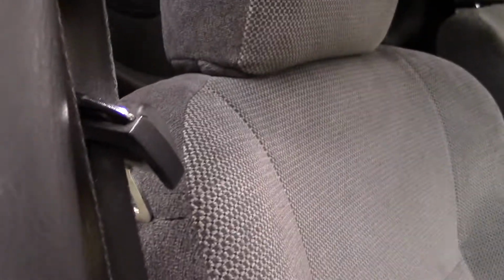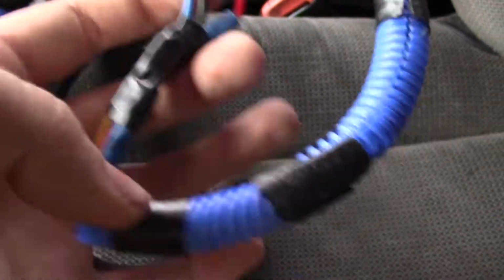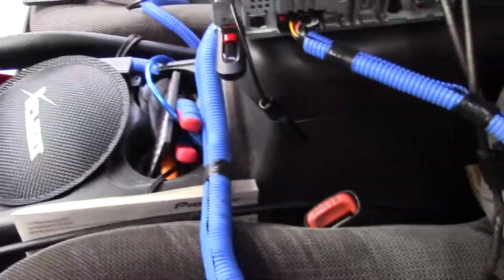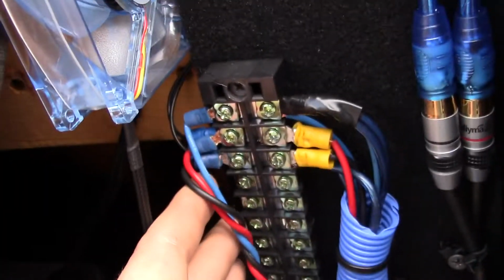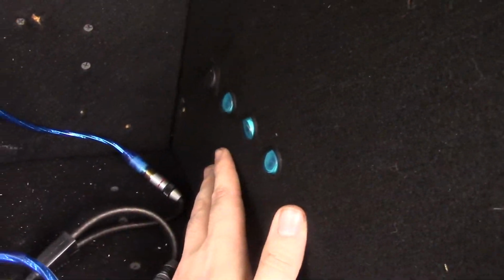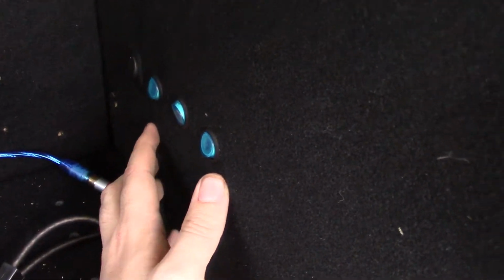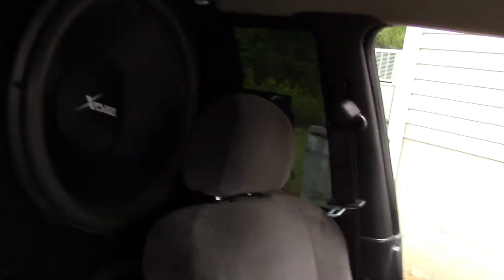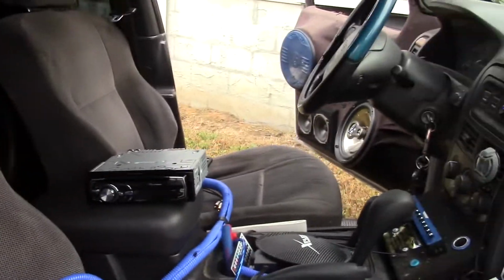How to run an external head unit!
Very useful for people who have flexing dashes, such as myself, or people who need to stand outside for competing and want more control over their system. Enjoy!

for all your decal related needs! Over 1100 products, largest decal site on the web!

Feel free to add me and message with any questions :)